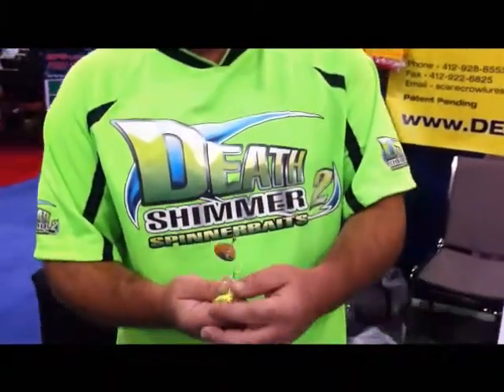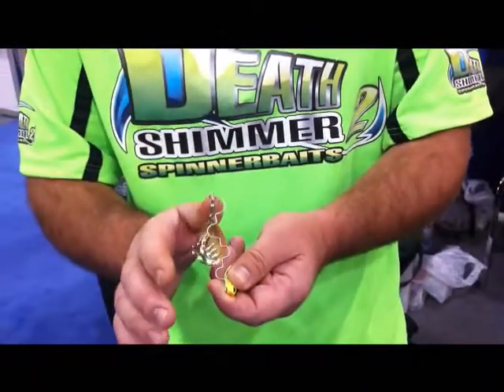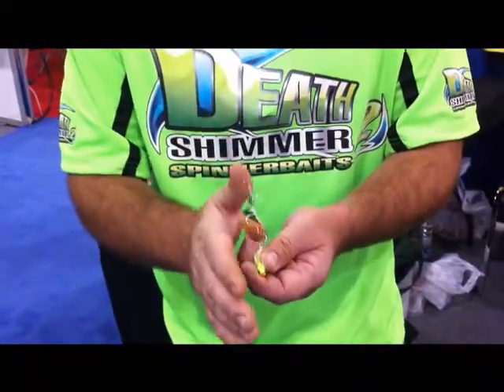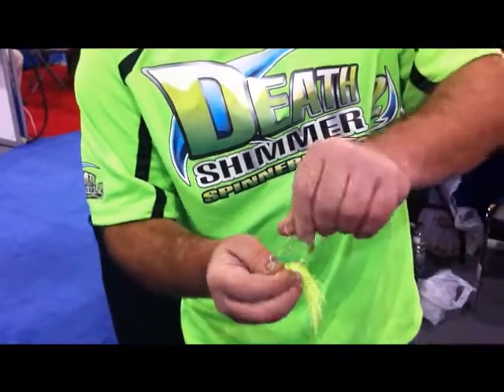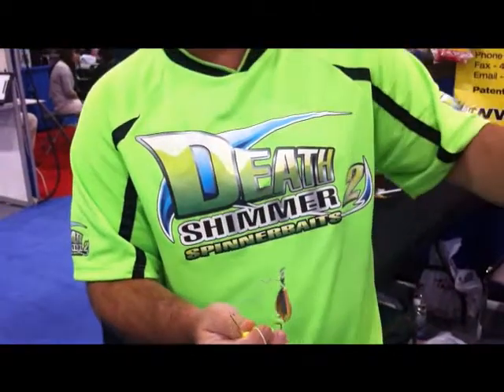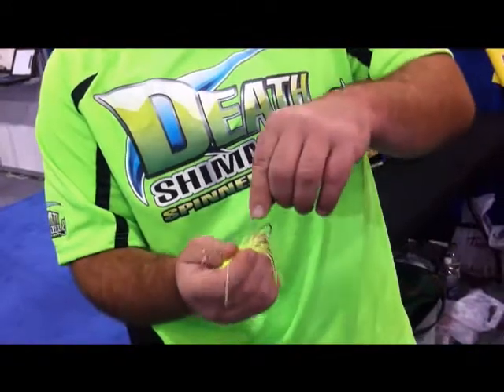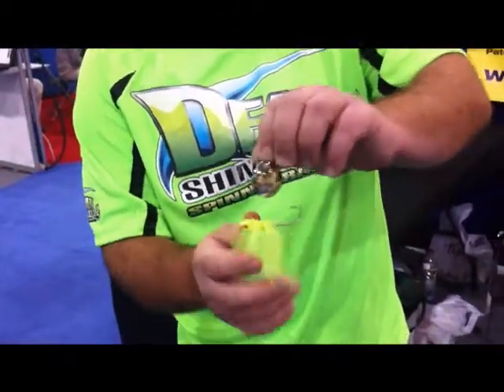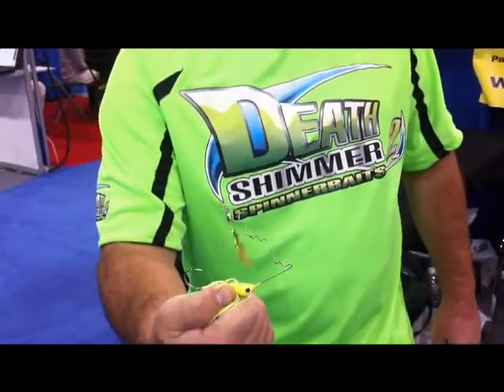Death Shimmer 2 Spinnerbait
2011 ICAST with the Death Shimmer 2